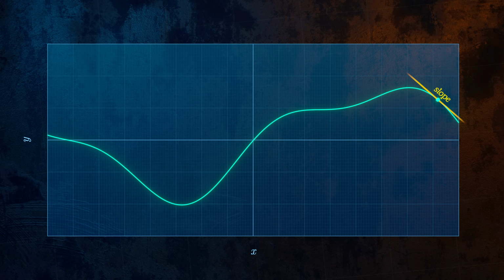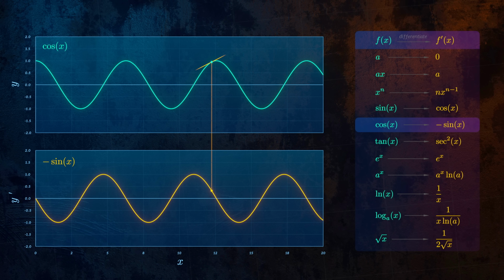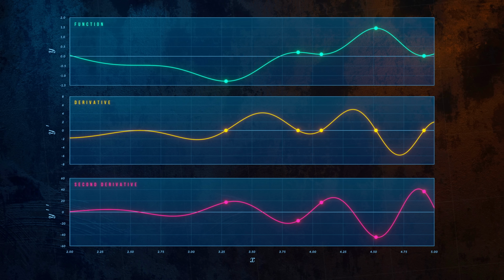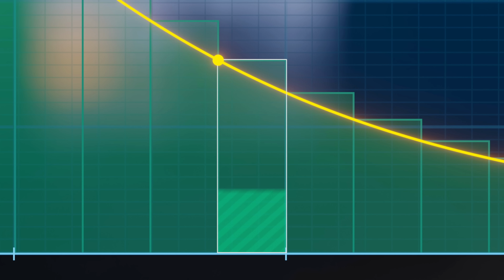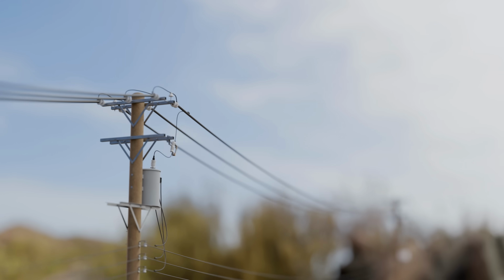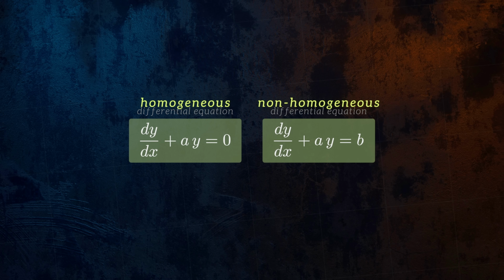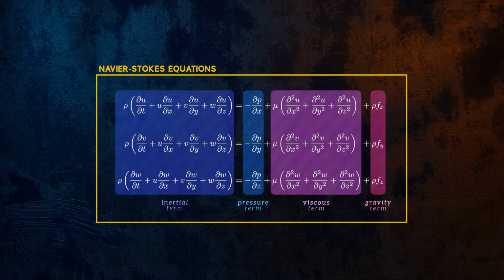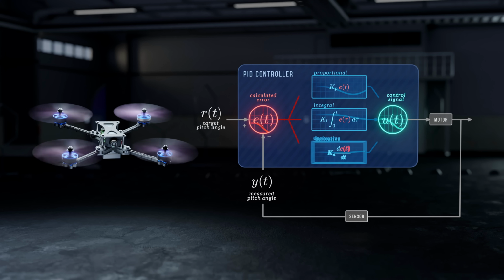Understanding Calculus (for engineers)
to try out the Brilliant course on Calculus for some hands-on learning. You can use this link to get 20% of an annual membership!

This video explores one of the most powerful tools in engineering - calculus. By looking at how quantities change and how those changes accumulate, calculus helps describe and predict physical behaviour. In this video we work through the core ideas of calculus, from differentiation and integration through to differential equations and numerical methods, but with an engineering focus, linking the mathematics back to real-world physical behaviours.